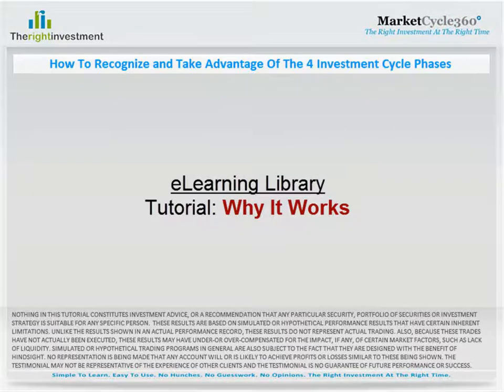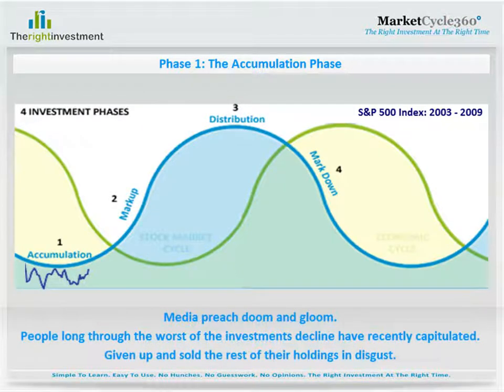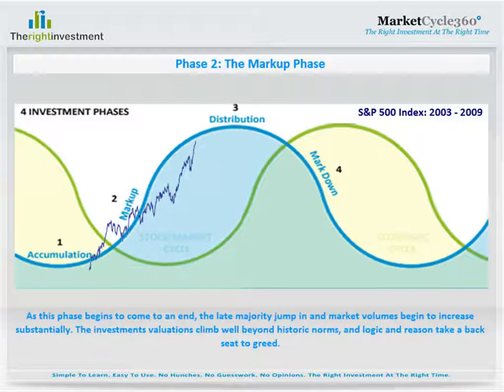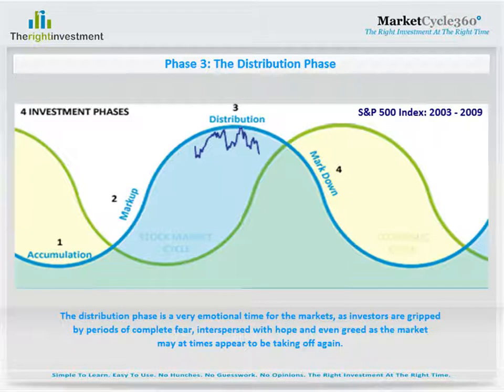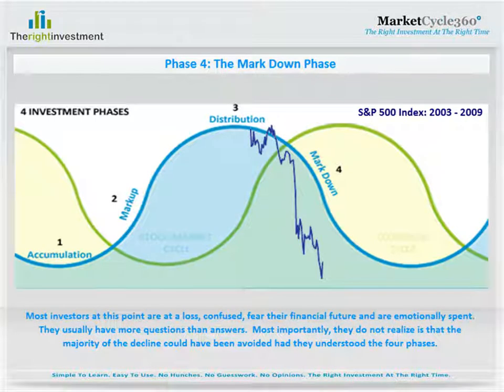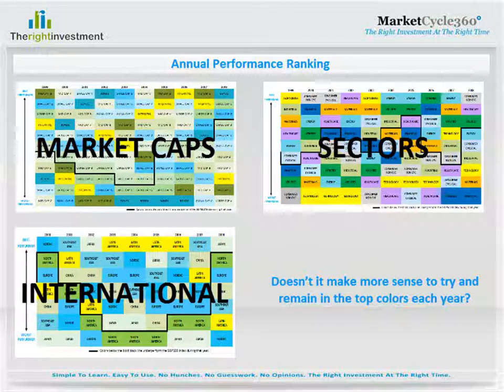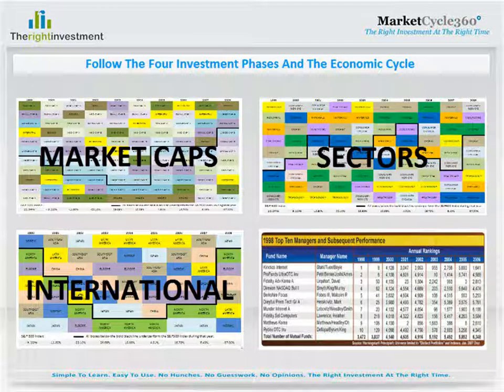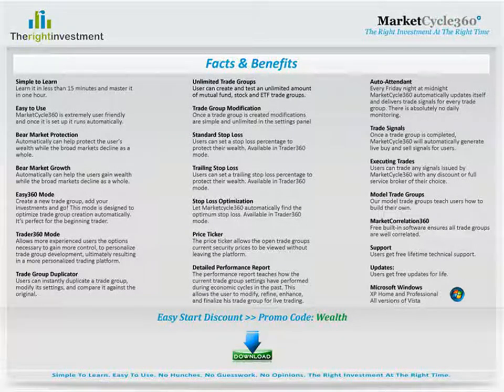Why It Works - MarketCycle360: The Right Investment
MarketCycle360 uses a multi-pass regression analysis on any single or multiple group of securities; called a Trade Group. Each security is correlated and cyclically benchmarked against all the other securities in the trade group. In addition, it is cyclically benchmarked against the Standard and Poor's 500 Index.

Once it has completed this regression analysis it secures the precise economic cyclical momentum correlation for each security and for the entire group. At this point it can determine which security, within a group, has the most economic cyclical momentum at any given point in time! It then can issue effective trade signals during bull markets, or completely withdraw you in bear markets. For more aggressive investors, it can certainly support inverse oriented gains as well.

MarketCycle360 is designed with two primary goals; wealth preservation and capital appreciation.
Research covering 80 years of economic cycle and investment momentum are built into MarketCycle360. It can put the economy in your pocket. No other system in the financial market matches it!

This research led to the knowledge that it is not the state of the economy that matters; its where money is invested during that time that matters. Again, it is not whether there is a bull or bear market, its where money is invested during that time that matters. Investors may take advantage of any economy and any market, bull or bear.

MarketCycle360s proprietary economic momentum engine uses over 500,000,000,000 iterations per trade group, per week! It tells the user which security in the trade group has the most current economic momentum.

MarketCycle360 automatically issues trade signals that stay in synch with the economy as it moves forward. On average, it makes 2 to 3 trades per year. However, it can trade more or less depending on the trade group and what is happening in the economy.

It works with the Mutual Funds, Stocks and ETFs you already own, and every Mutual Fund, Stock, and ETF listed in North America.